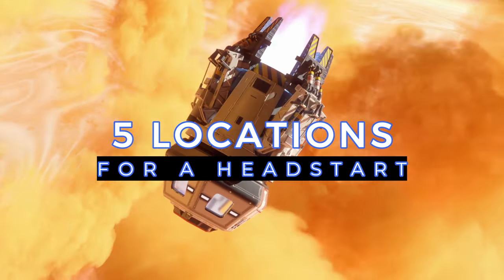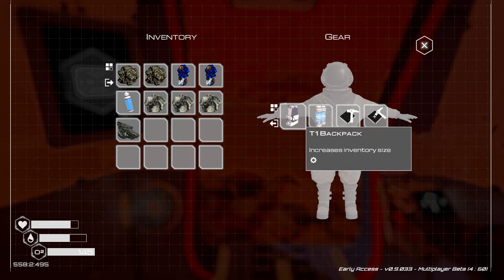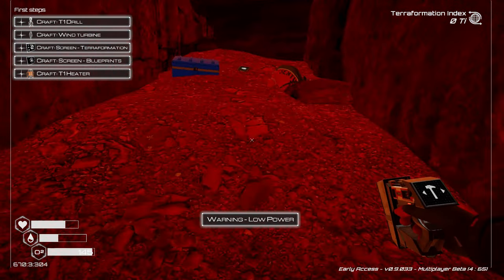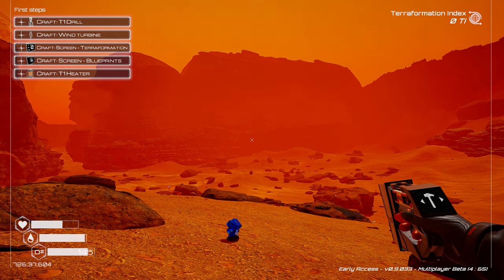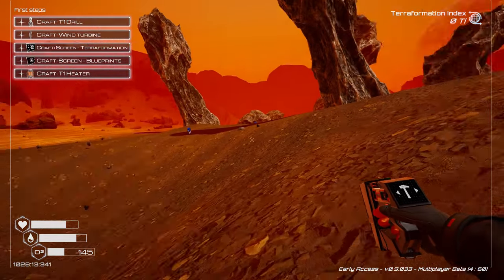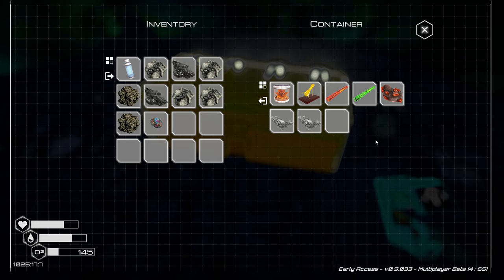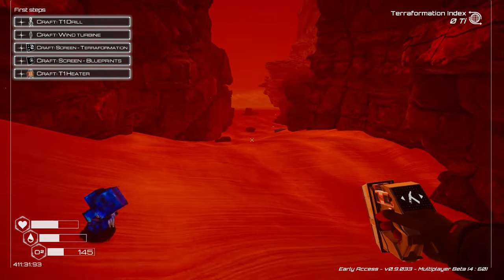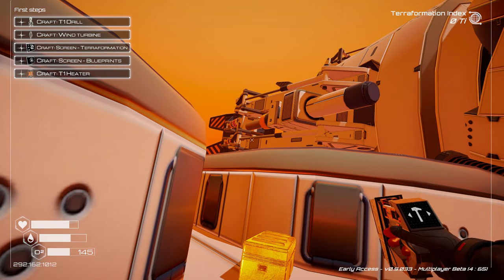Planet Crafter 1.0 - 5 EARLY GAME Head Start Secrets to Get Ahead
The Planet Crafter  - 5 Locations for a Massive Head Start - tips and tricks to find secret locations right in your spawn area that will give you a massive head start in the game. things like multiple 600% oxygen multipliers for atmosphere, seeds to grow food, and rare materials for crafting early in the game.